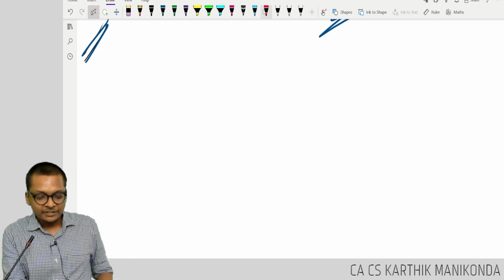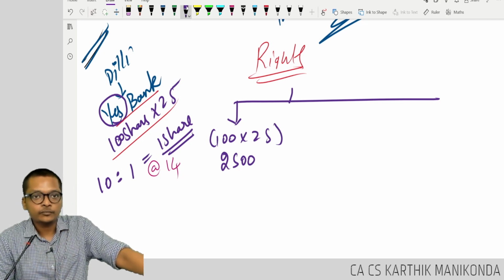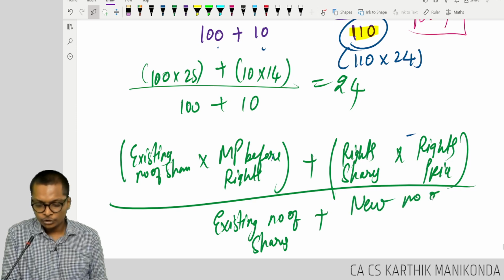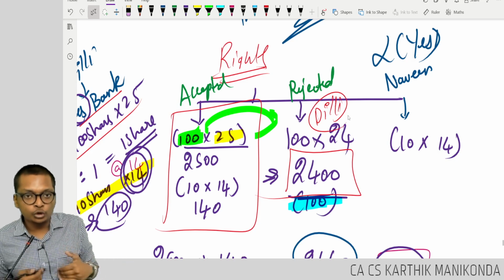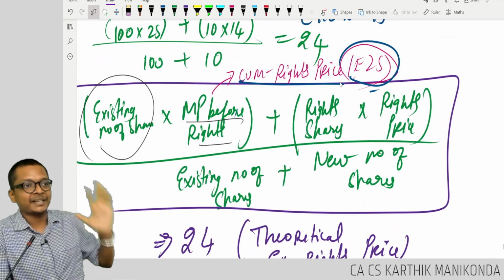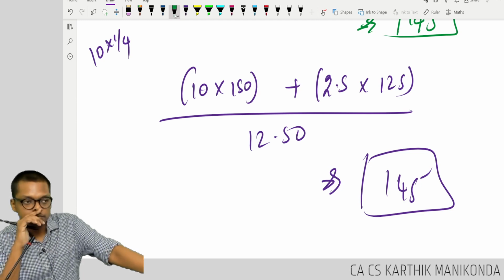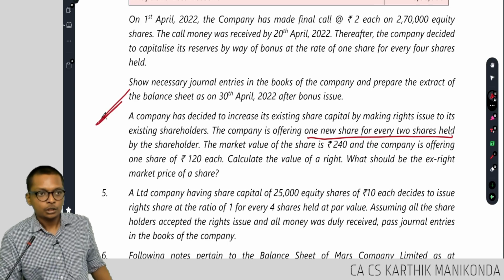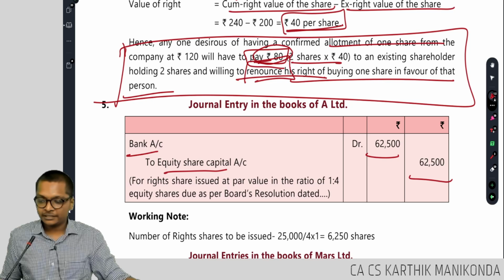Rights Issue for CA Foundation - New syllabus - Accounts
2. Access to Recordings of LAW and accounts Foundation classes with materials